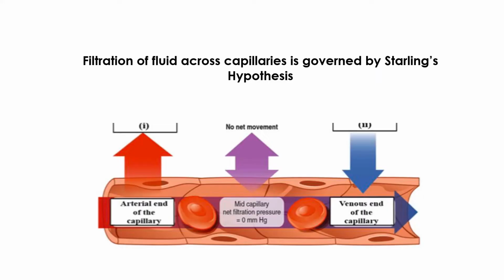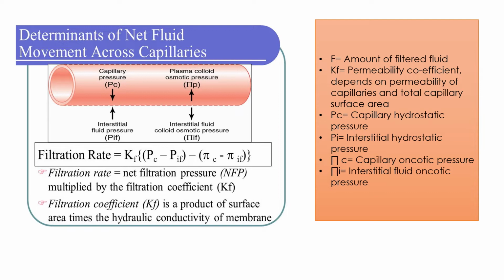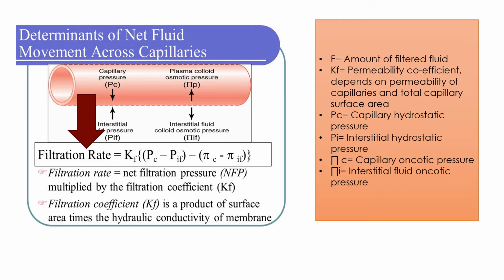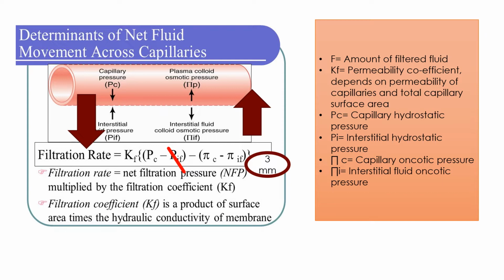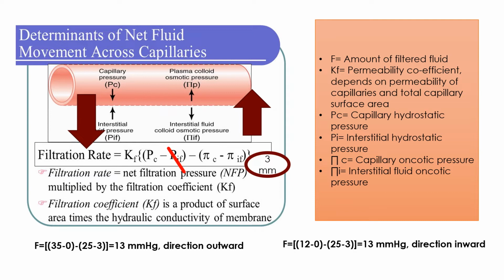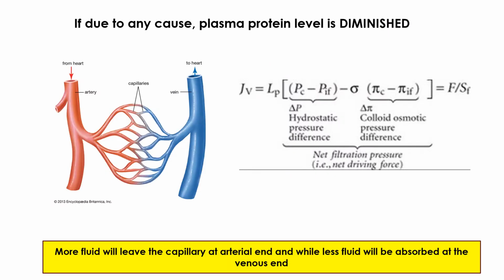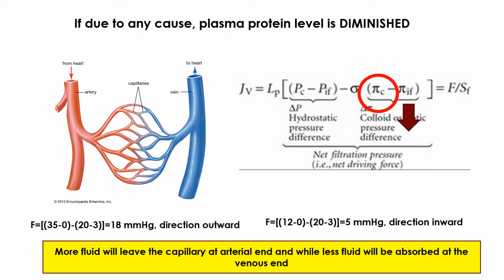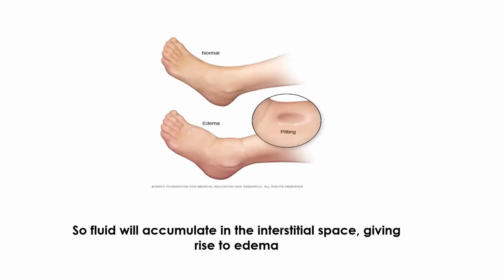LOW PLASMA PROTEIN CAUSES EDEMA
EXPLAIN WHY series by: Dr. Sanhita Mukherjee